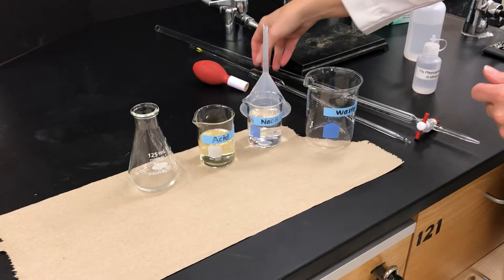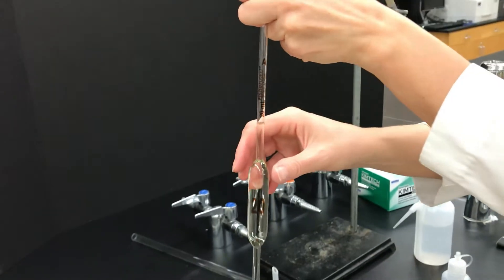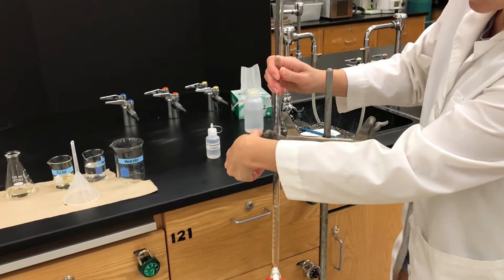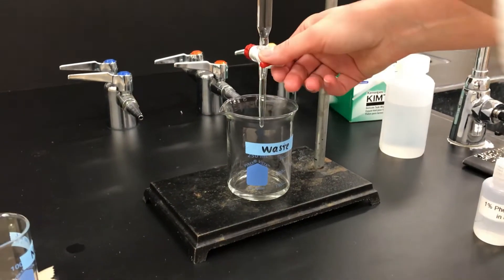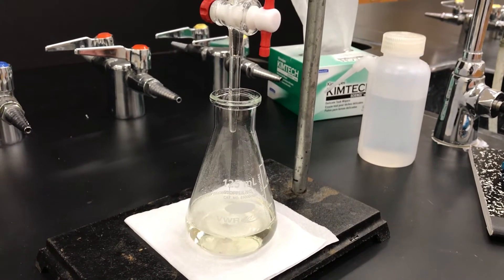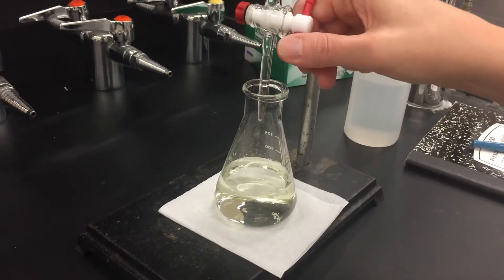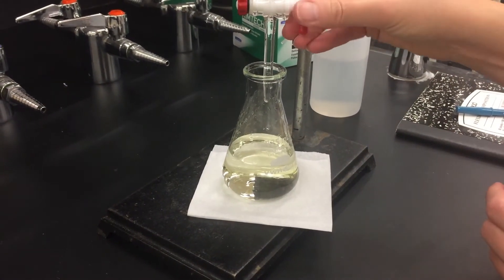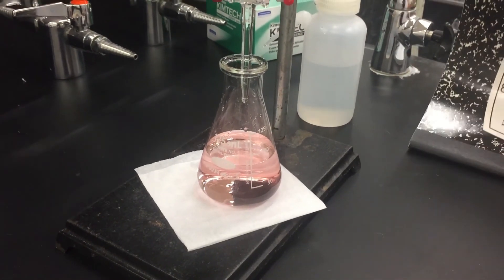Titration of an Acidic Solution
This video shows the step–by–step process of an acid–base titration of NaOH with an acidic solution.  This includes pipetting the acid, rinsing and filling the buret, and titrating to a light pink endpoint.